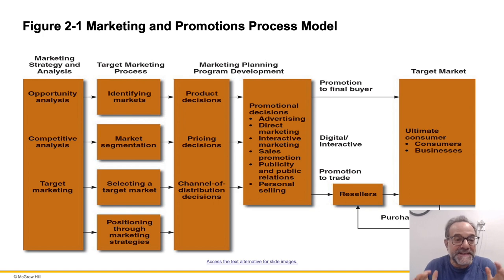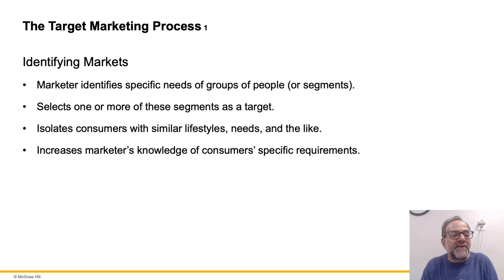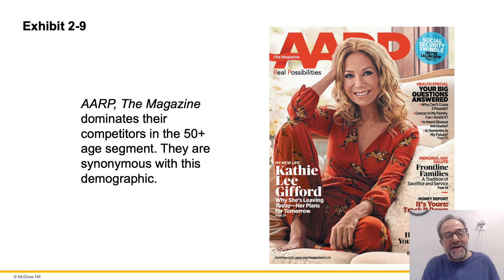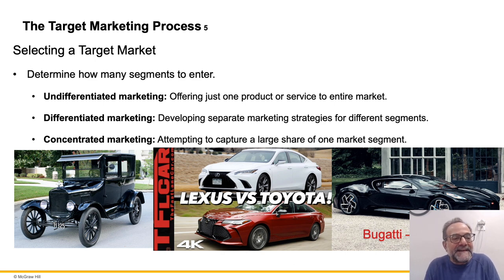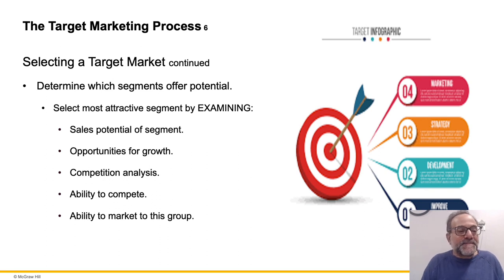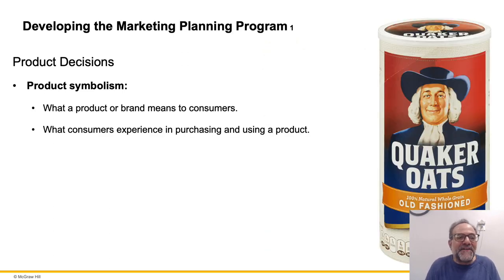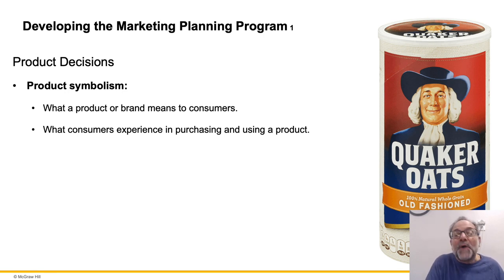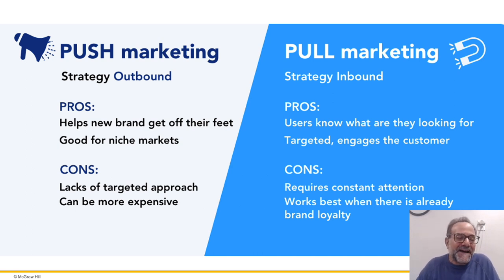AC111 Advertising and Promotions Module 2 - IMC in Marketing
Professor Cokkinos discusses the role of IMC strategy in analysis and planning target marketing, segmentation, and positioning of brands.